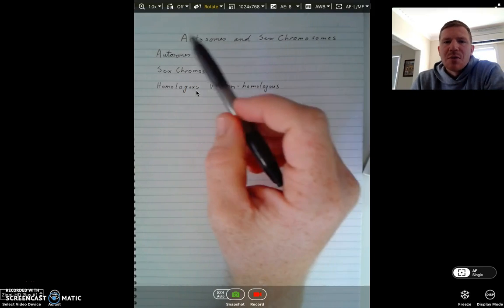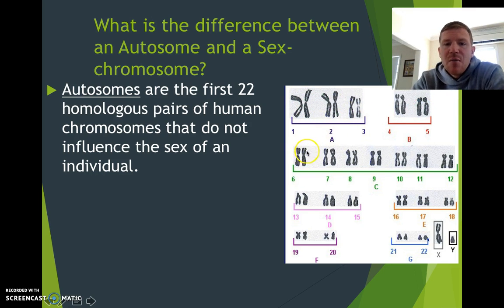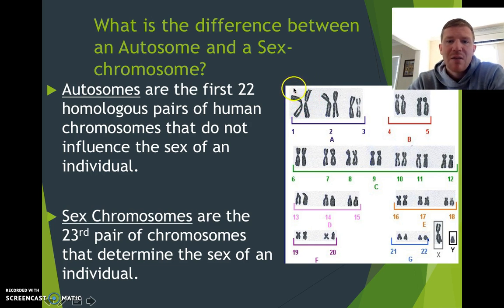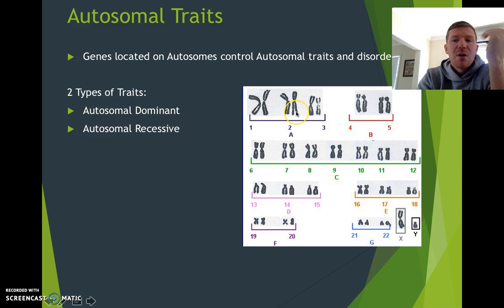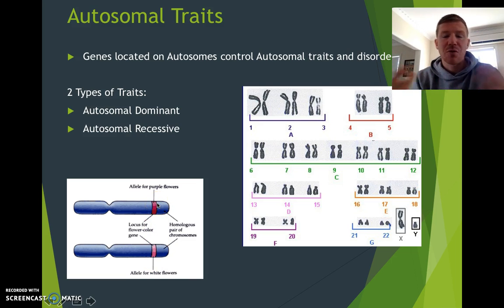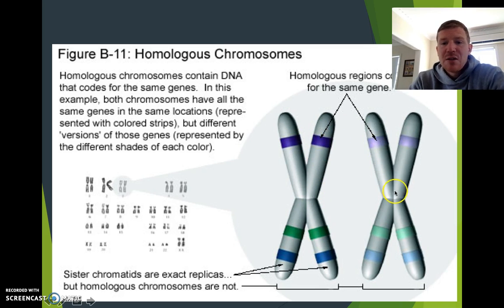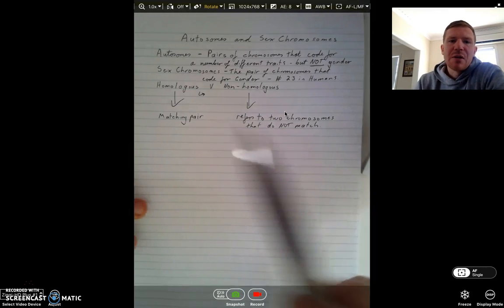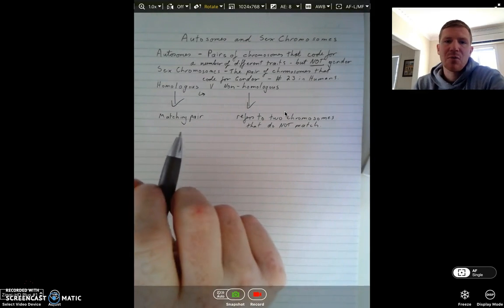Autosomes V Sex Chromosomes - Mr H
Brief Video explaining the difference between Autosomes and Sex Chromosomes.